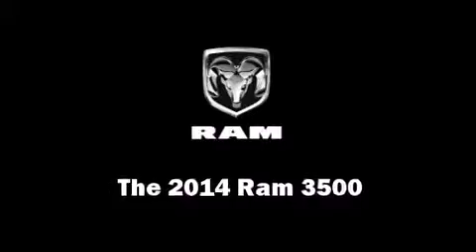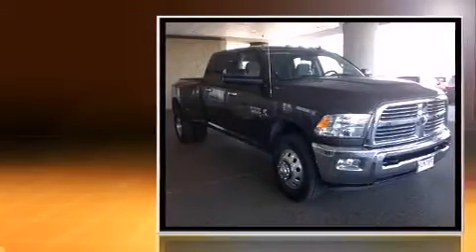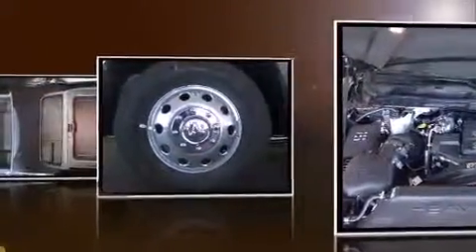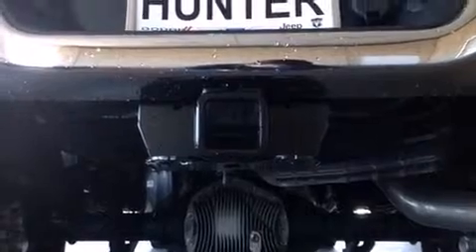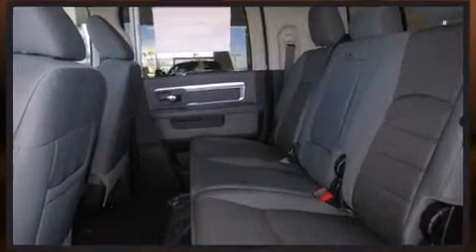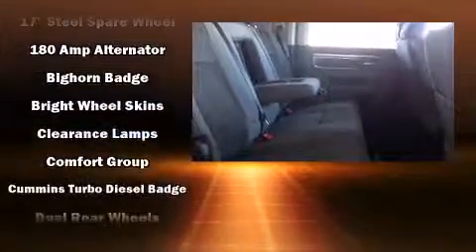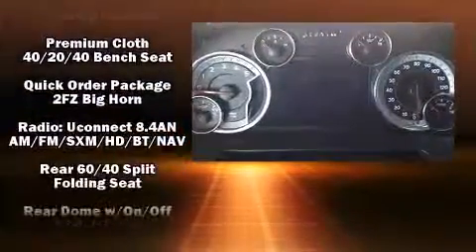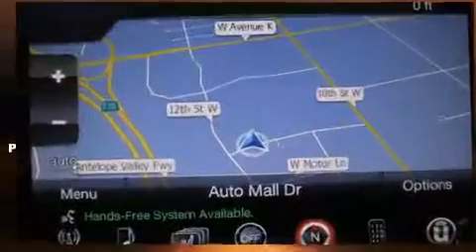2014 Ram 3500 Big Horn in Lancaster, CA 93534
The 2014 Ram 3500. Under the hood you'll find a 6 cylinder engine with more than 300 horsepower, providing a smooth and predictable driving experience. A turbocharger further enhances performance, while also preserving fuel economy. All of the following features are included: variably intermittent wipers, a trip computer, a rear step bumper, heated door mirrors, adjustable pedals, a trailer hitch, and remote keyless entry. Audio features include an AM/FM radio, steering wheel mounted audio controls, and 10 speakers, providing excellent sound throughout the cabin. Passengers are protected by various safety and security features, including: dual front impact airbags with occupant sensing airbag, head curtain airbags, traction control, brake assist, ignition disabling, an emergency communication system, and 4 wheel disc brakes with ABS. Electronic stability control stands out as a technologically savvy innovation, keeping you better connected to the road. Our aim is to provide our customers with the best prices and service at all times. Stop by our dealership or give us a call for more information.